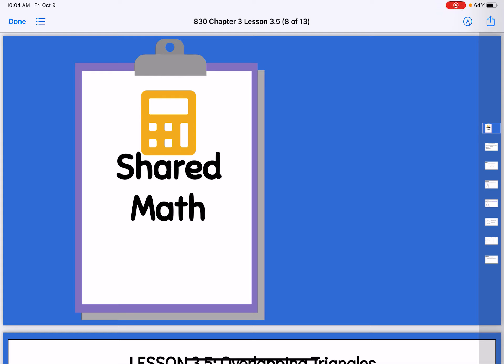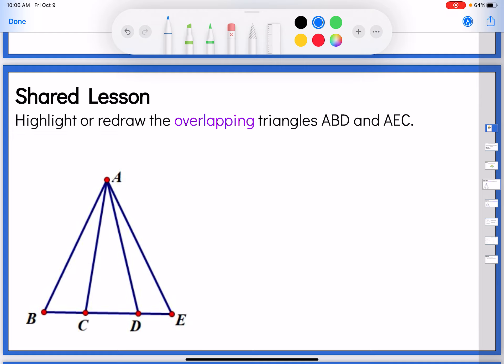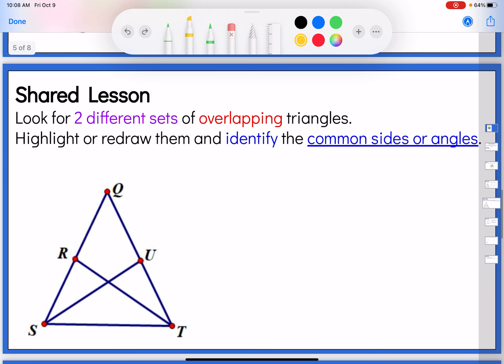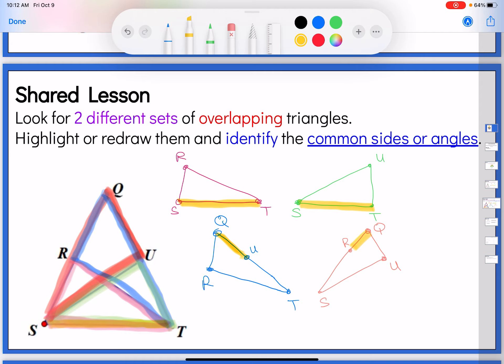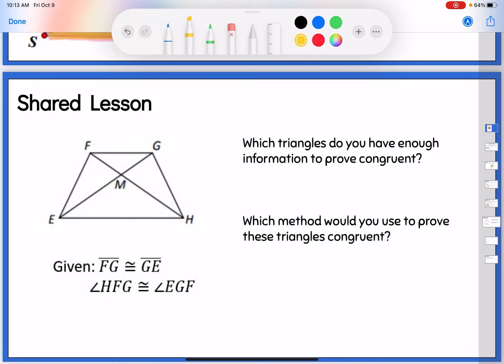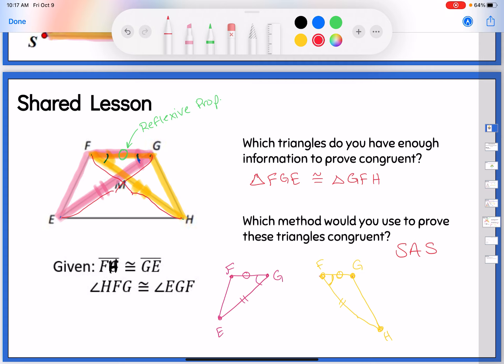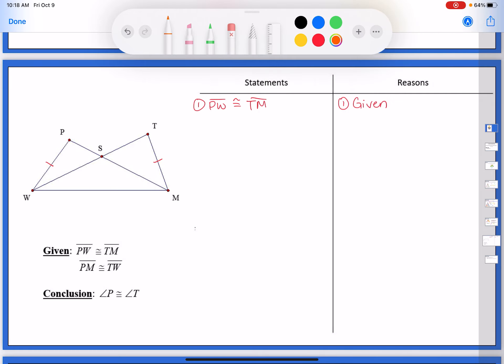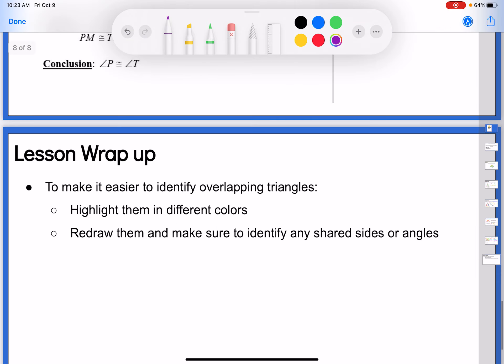830 Lesson 3.5 Overlapping Triangles